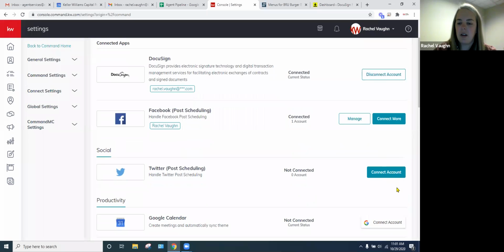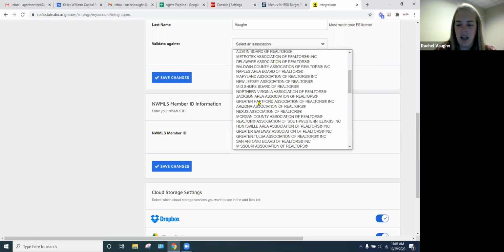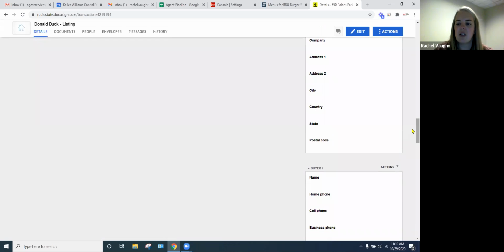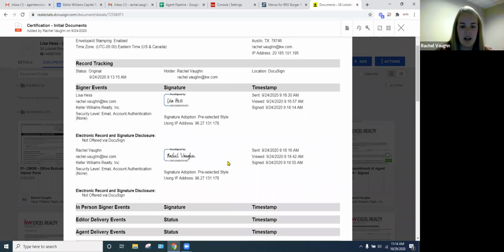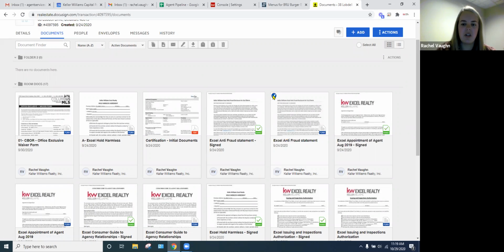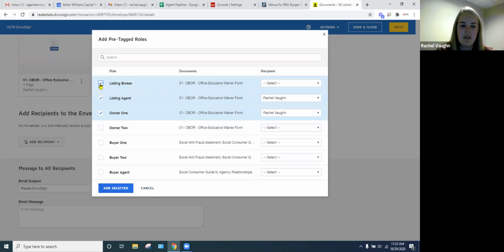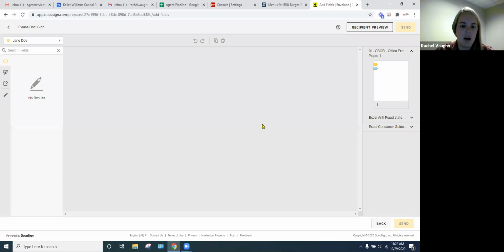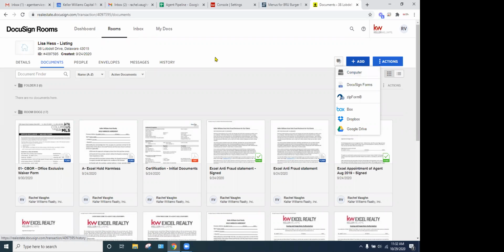DocuSign Training (11/5)